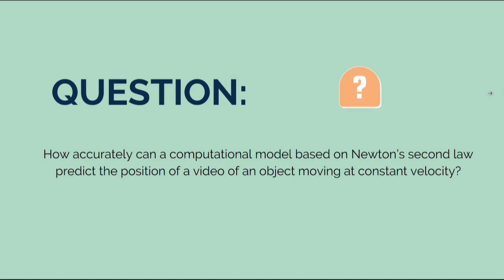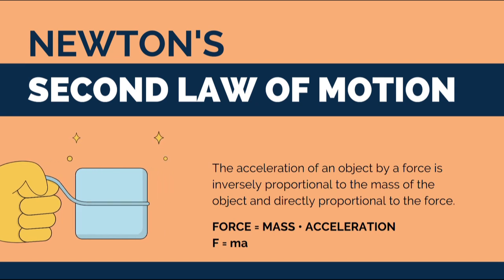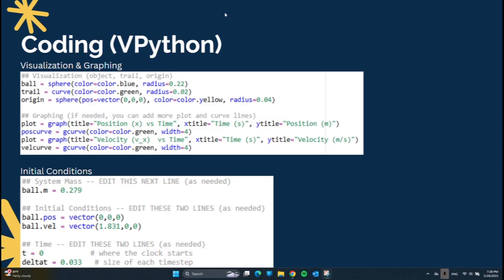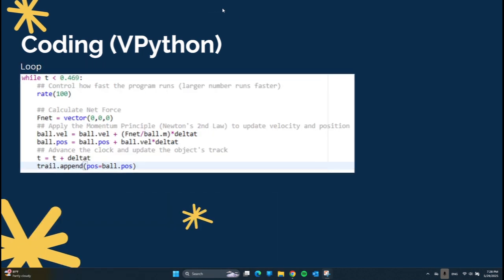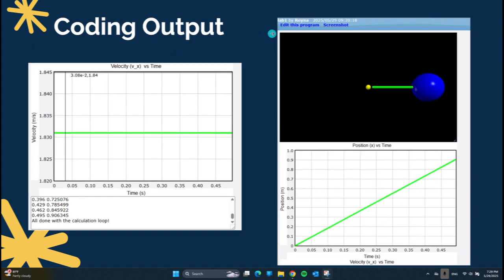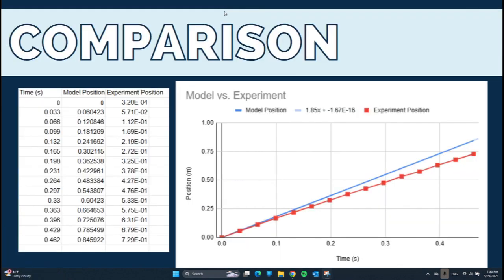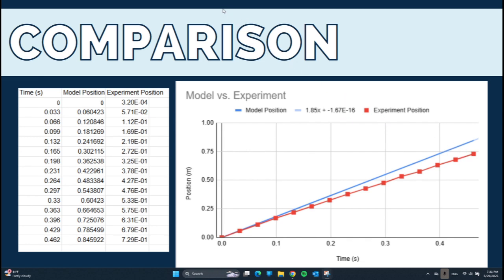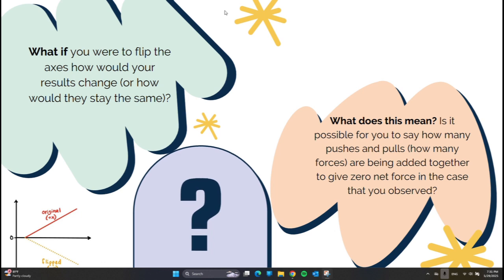[PHYS 2211] Lab 1: Constant Velocity